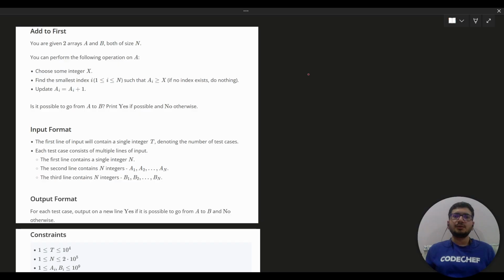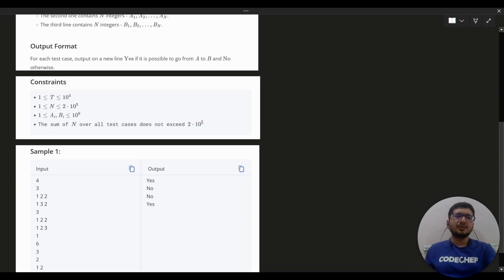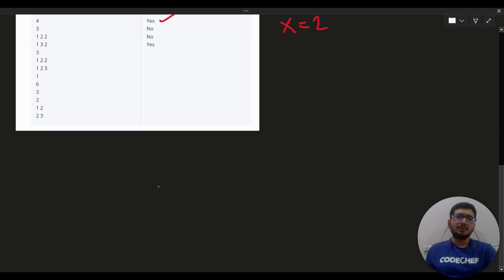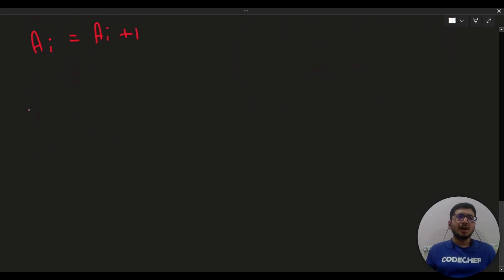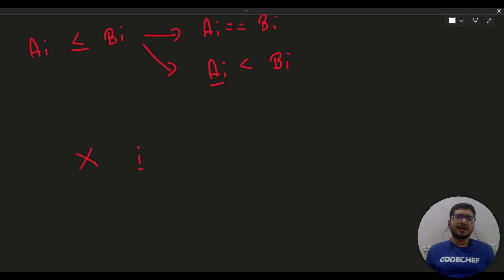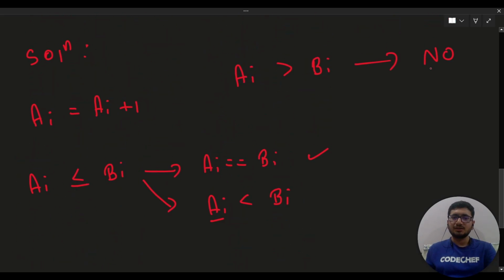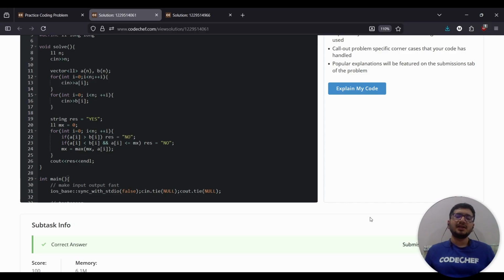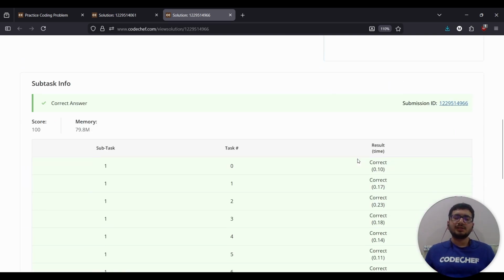Add to First | ADDFIRST | Starter 223 | CodeChef Official Solution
Apply incremental operations to transform array values and achieve desired conditions. A constructive and implementation-focused problem from CodeChef Starter 223.